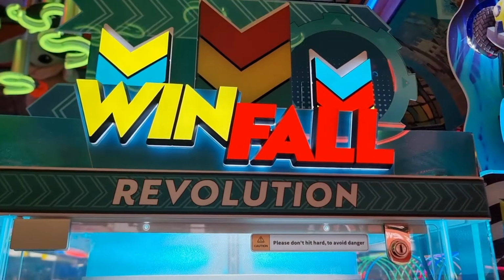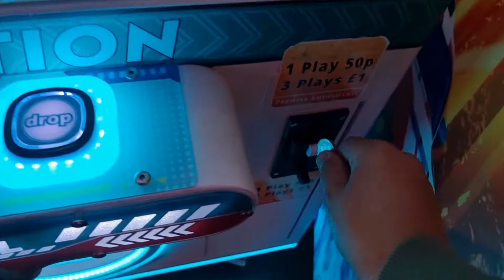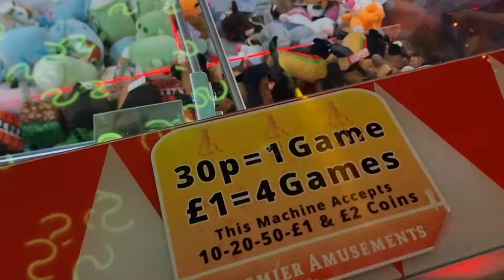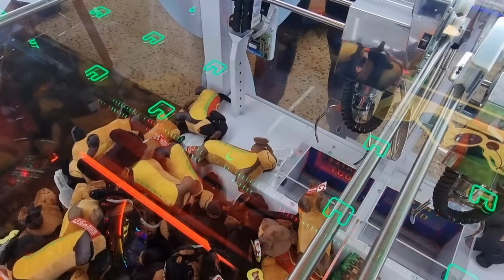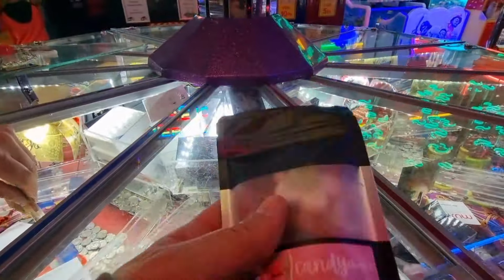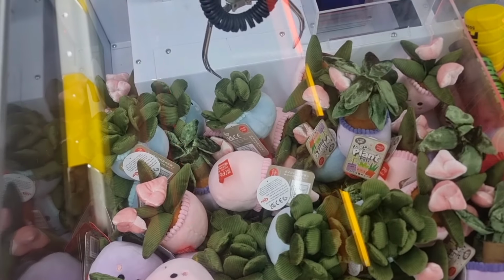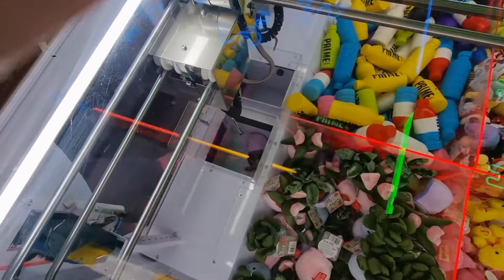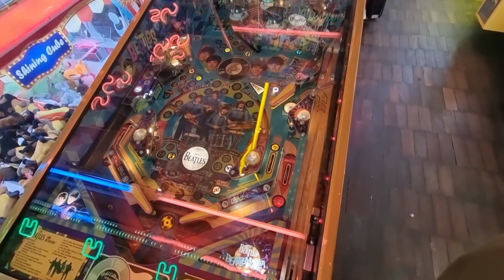we plAy 5p PUSHERS UK Arcade. claw machines coin pusher. plush 2p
JOIN US EVERY WEEK FOR ARCADE AMUSEMENTS VIDEOS.
This is not your normal scream at the camera arcade videos, we are just a UK family who enjoys fun things in life, and we are taking you along with us, so if you enjoyed the video please subscribe its free and every sub is appreciated. Thanks Greg n family x

(Give this a watch. its funny)

join us every week as we play arcade n amusements around the UK and Europe Seaside / Holiday resorts. 2p pushers, claw machines, collecting tickets and much more!